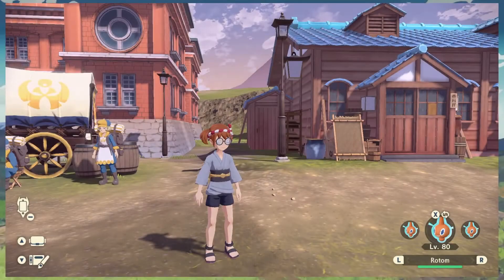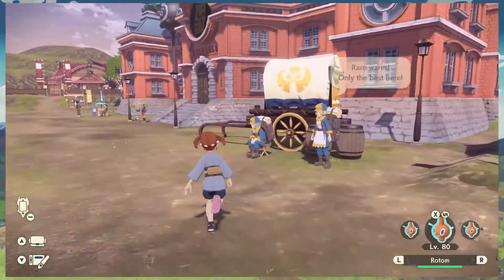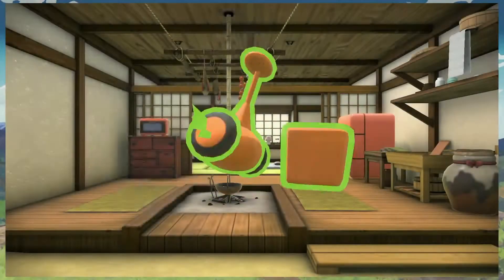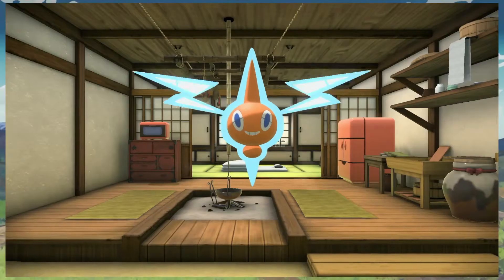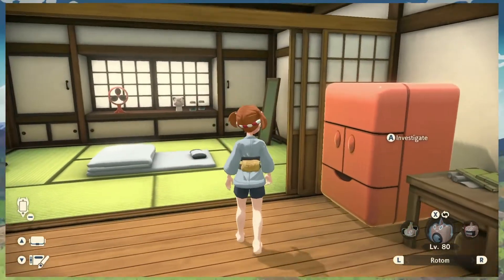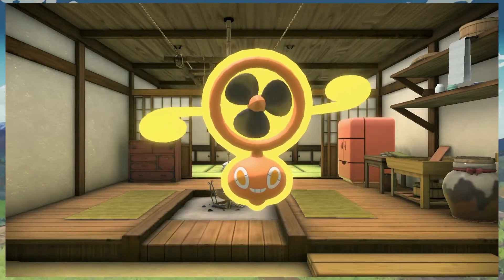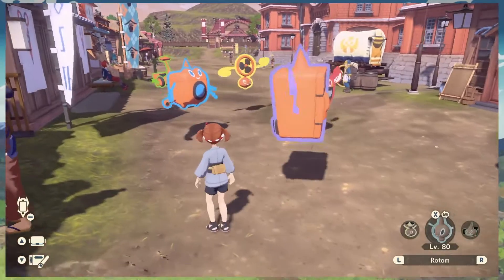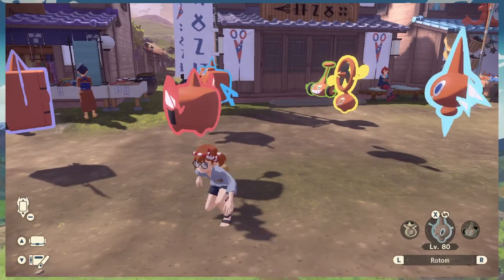Getting ALL of the ALPHA ROTOM Forms | Pokemon Legends: Arceus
I caught a lot of alpha Rotoms. So let's get ourselves all the various forms.